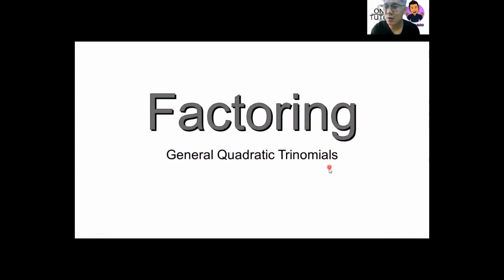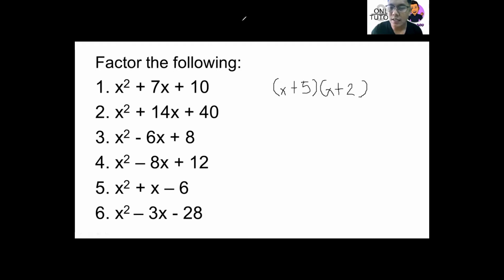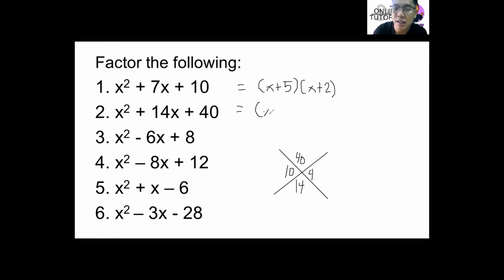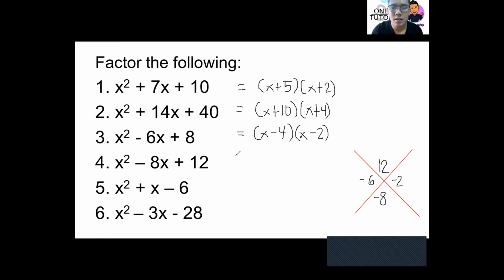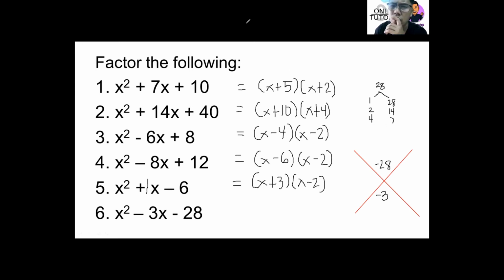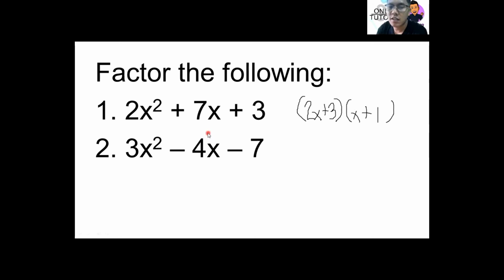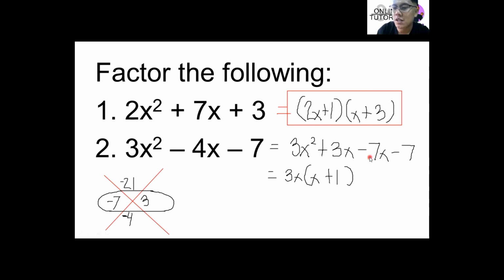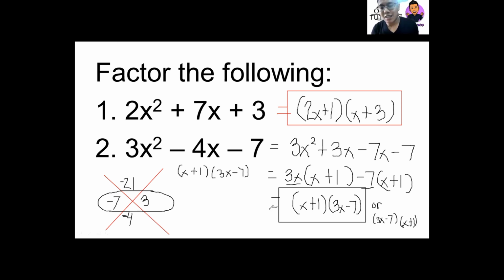Factoring General Quadratic Trinomials